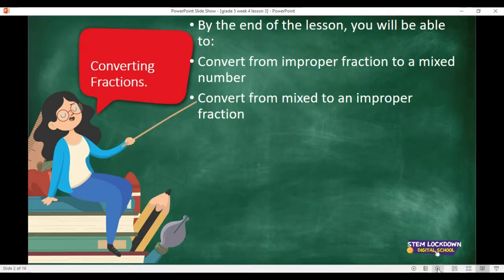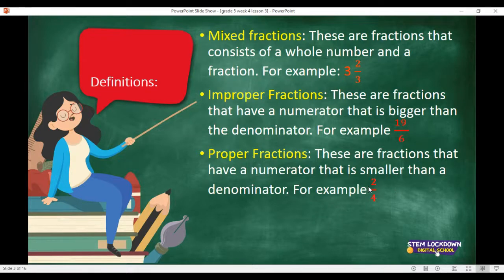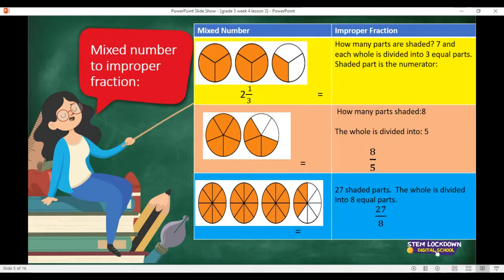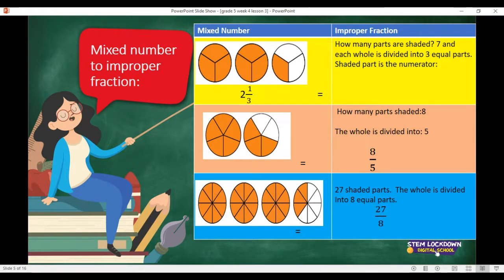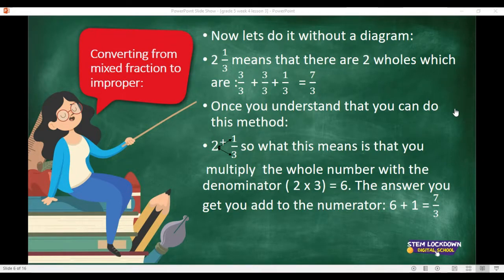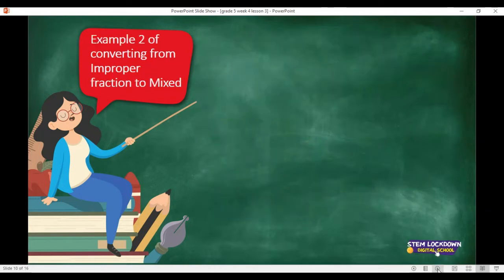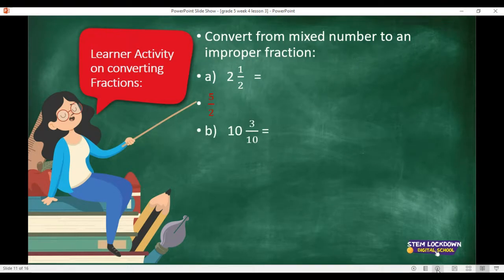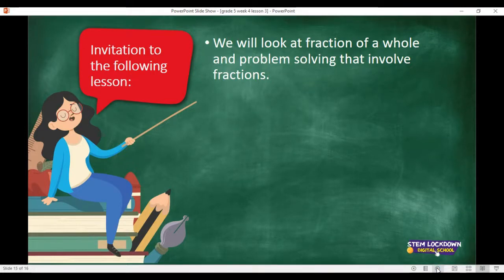Grade 5 Maths 22 April 2020